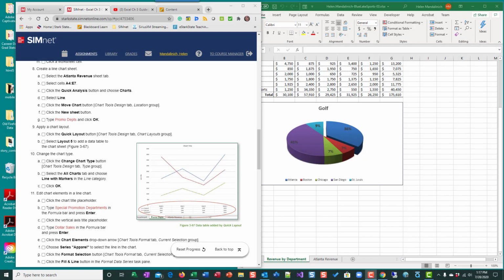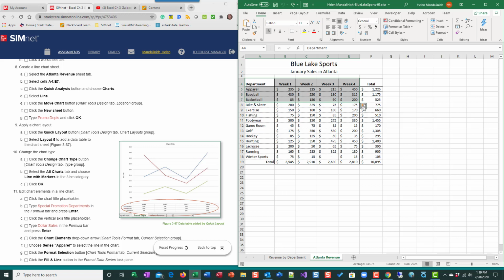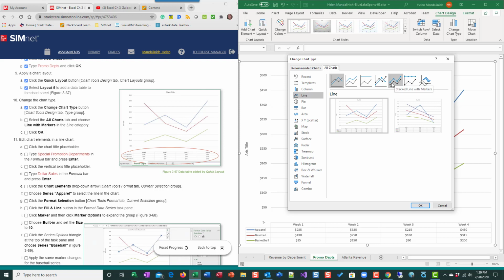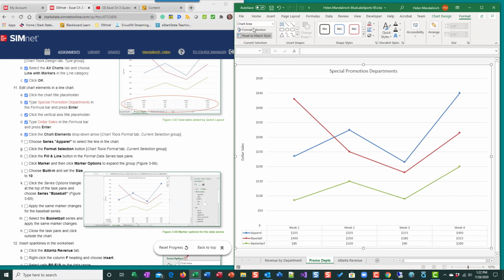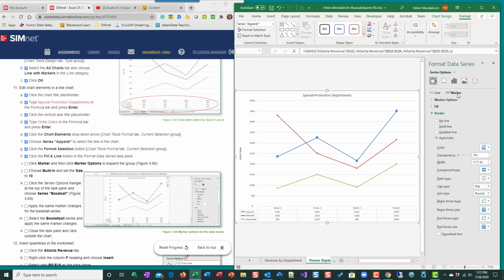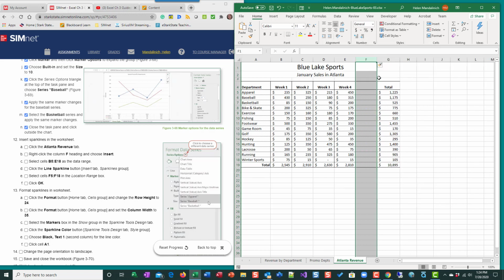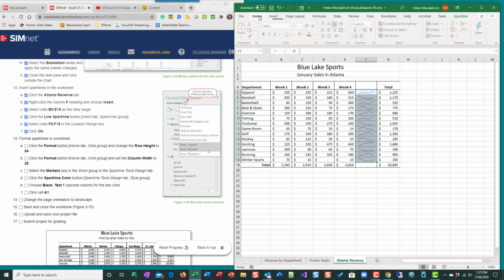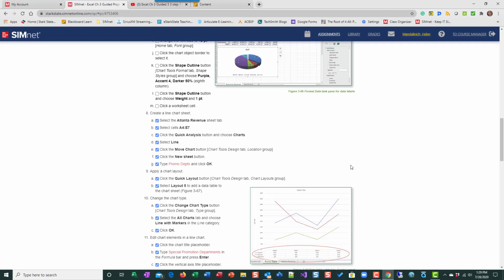Excel Ch 3 Guided 3 3 step 8 to end